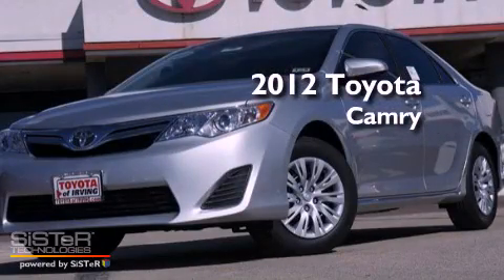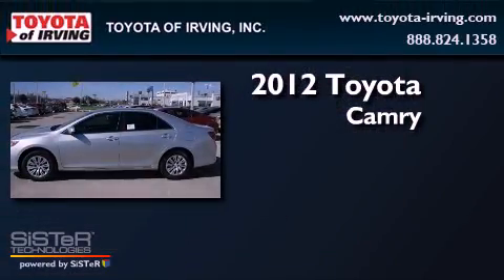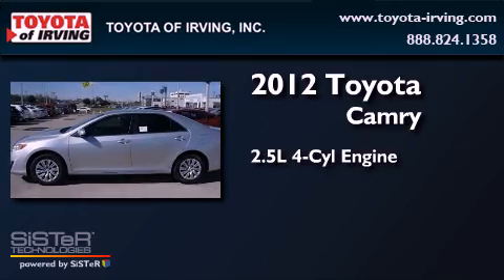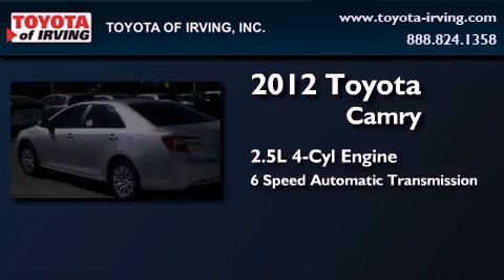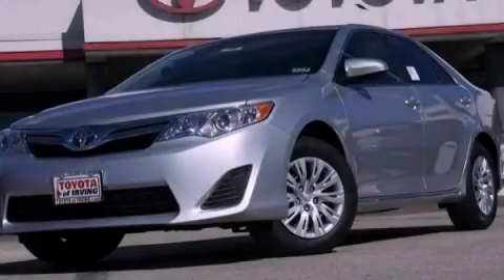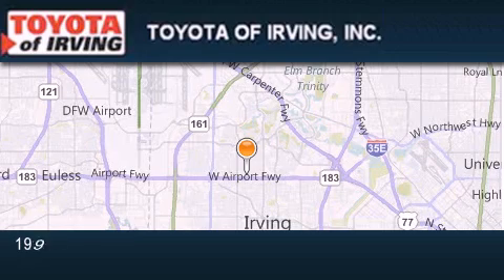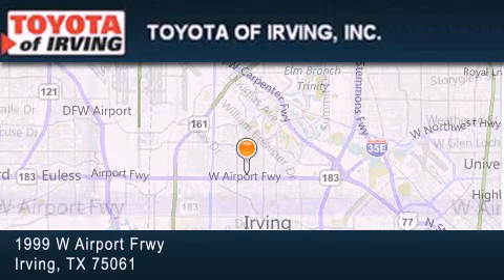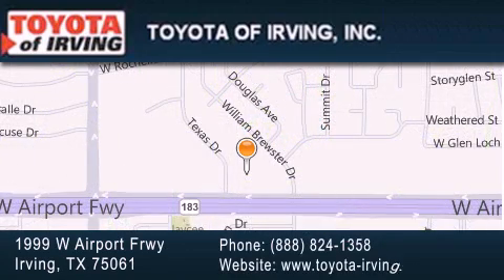2012 Toyota Camry Irving TX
Year : 2012
 Make : Toyota
 Model : Camry
 Engine : Gas I4 2.5L/152
 Trans . : Automatic
 Exterior : Classic Silver Metallic
 Miles : 7

 1999 W. Airport Frwy

 2012 Toyota Camry Irving TX